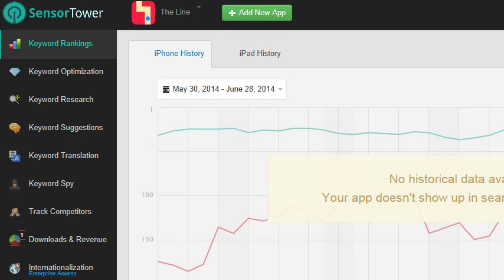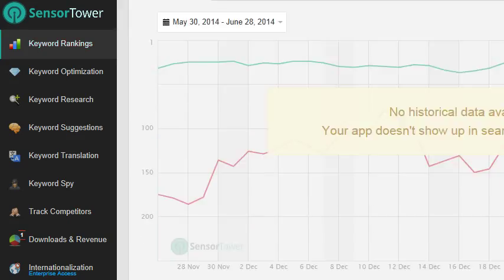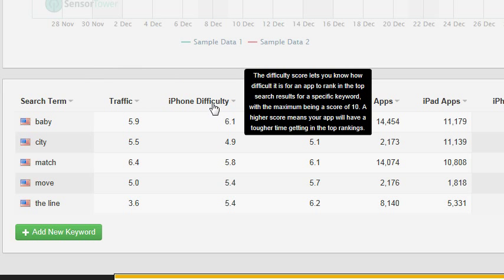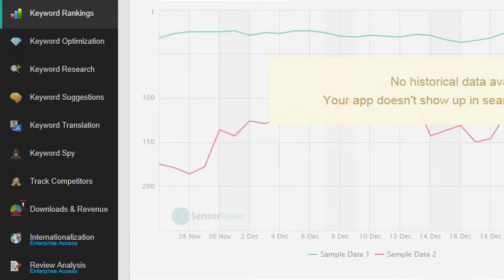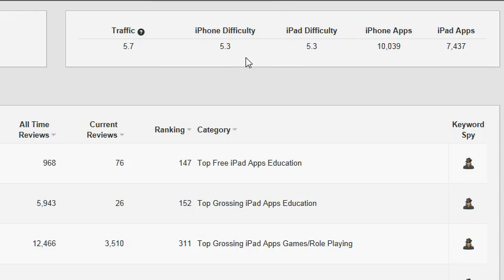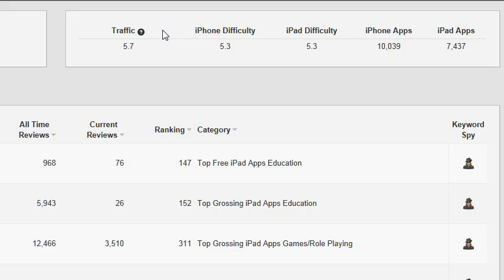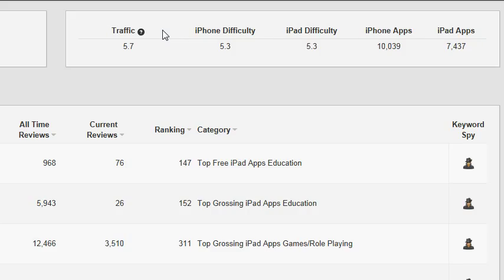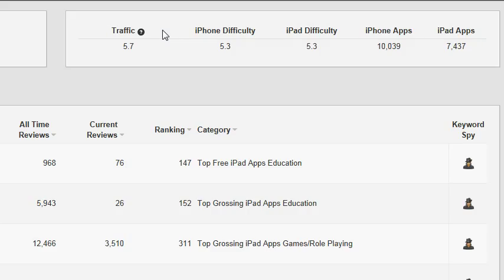The Secrets of App Store Optimization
Want to learn how to skyrocket your income to 6 figures a year in your online business?